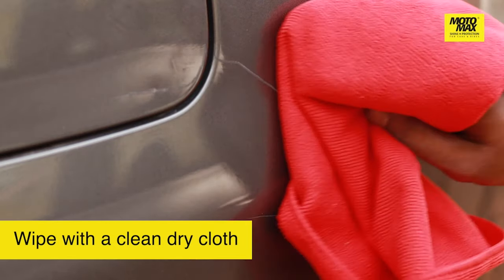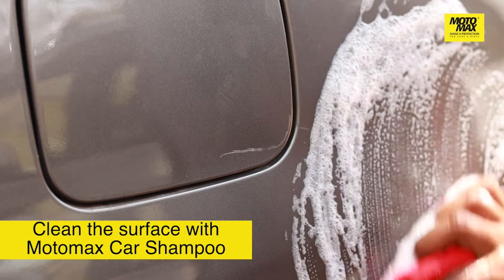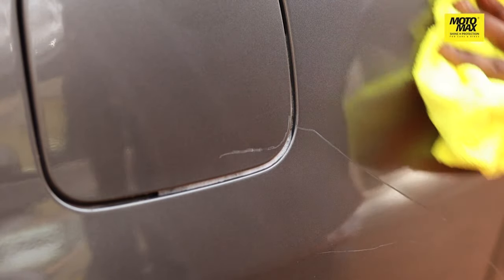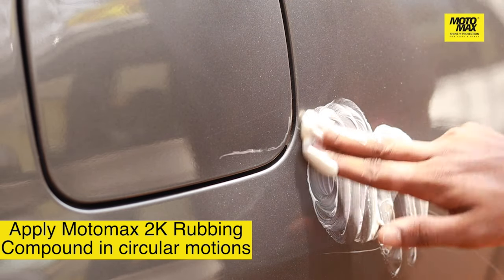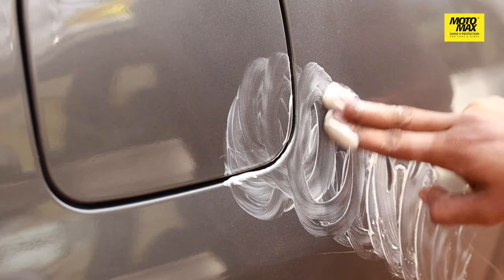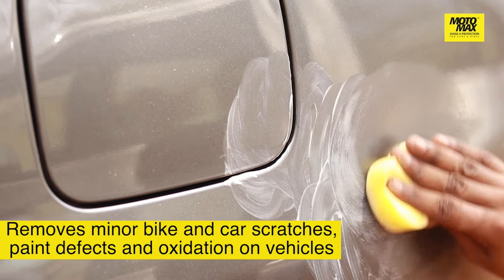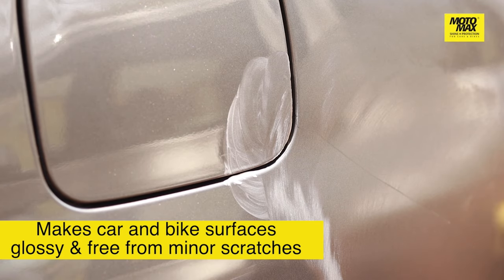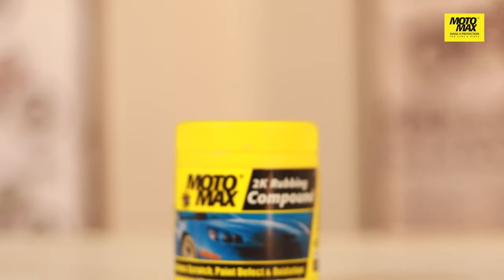How To Get Rid of Scratches Easily From Your Vehicle with Motomax 2K Rubbing Compound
Motomax 2K rubbing compound has an aggressive formula that restores badly weathered & oxidized surfaces.
It is formulated for all automobiles and helps removes dirt, minor scratches, and oxidation from your vehicle's body making the surface shine and glossy easily at home.

How to Use:
Step 1: Wash and dry the vehicle.
Step 2: Apply a sufficient quantity of Motomax 2k rubbing compound on a cool clean surface, not in direct sunlight, and spread uniformly rub with a hand or machine in a circular motion.
Step 3: Remove the excess with a cloth.

Safety Information:
Do not use under direct sunlight